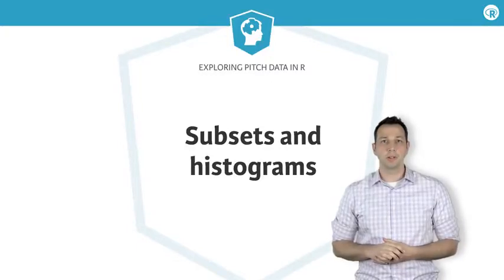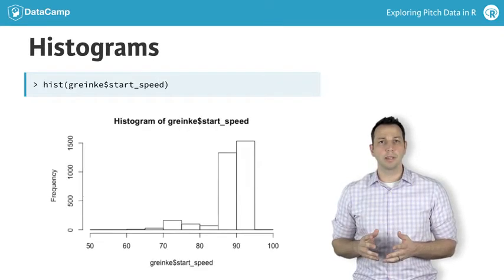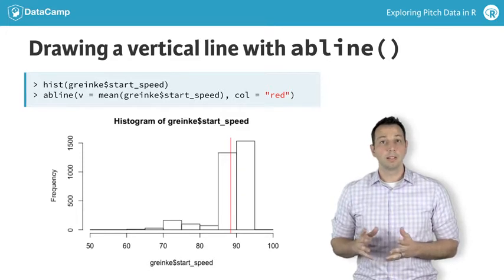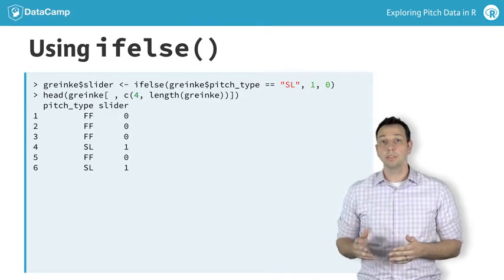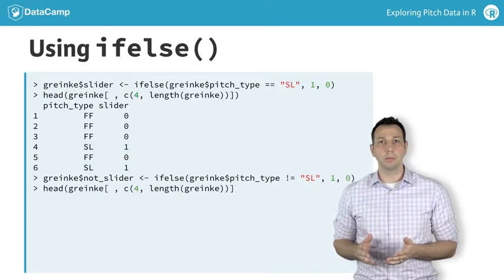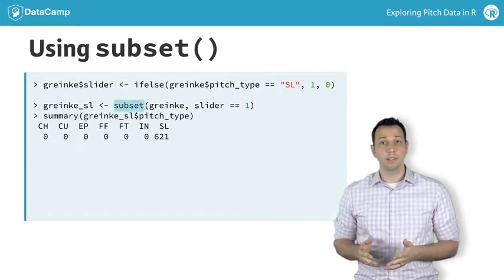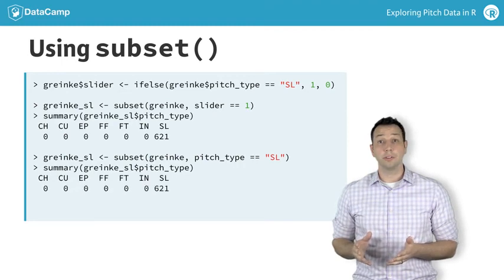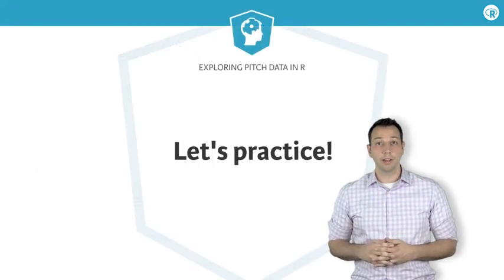R tutorial: Subsets and histograms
Now that you’ve prepared the dates appropriately, it’s time to start exploring your data.

You’ll begin by exploring the “start_speed” variable.

This variable indicates the velocity of each pitch thrown as it leaves the pitcher’s hand.

It’s important to note that the velocity measurements are in miles per hour, and the variable is entered as a numeric scale variable in R.

You’ll begin by using a histogram to visually explore the velocity of Greinke’s pitches.

In later exercises, you’ll describe the data numerically.

A histogram is a basic visualization tool for exploring the characteristics of your data.

Using all of the “start_speed” data, it’s easy to plot a histogram in R with the code here and get a very basic looking plot.

You’ll improve on the look of this plot in the exercises.

You can also indicate where the overall average start speed is on your histogram using the abline() function.

In this case, you’ll want to tell R that to draw a vertical line using the “V is equal to” parameter.

We want to make V equal to the mean start speed in the greinke data set.

Let’s also color the line red so it’s easy to see on our histogram.

Something else to notice about this figure is that it can be useful in identifying multi-modal distributions.

This could indicate some separation in velocity related to the type of pitch thrown.

This is easy to see here, where it looks like Greinke has a higher velocity distribution for fastballs, and a separate, lower velocity distribution for off-speed pitches.You can identify pitch type in the data with the pitch type variable, and make a separate histogram of each pitch type.

Here, let’s just create a histogram for sliders, represented by the “SL” code in the pitch type variable.

First, we’ll use the ifelse() function to make a new variable called “slider.”

The ifelse() function simply tells R that if the pitch type variable is equal to “SL”, then we want our new variable to be equal to one.

Otherwise, we make the variable equal to zero.

Notice that the ones in the new variable line up perfectly with the “SL” code in the pitch type variable.

You could also make a variable called “not slider.”

In this case, you would tell R that we want this variable equal to one if pitch type DOES NOT equal slider, and zero otherwise.

You can see the desired results here.

Any pitch type that is not a slider is equal to one in the “not slider” variable.

And any pitch type that is a slider is equal to zero.

Now that we’ve made a new variable to indicate a pitch was a slider, we can use this to easily subset our data.

The subset() function is an easy way to do this.

Naming the new data set “greinke_sl”, we tell R to keep any data where the “slider” variable is equal to one.

Notice here that our new data includes only sliders.

Further, note that within the subset() function, you already denote what data is being subset, and therefore when you give R the condition for the sub-setting, you do not have to use the data name and the dollar sign to choose your vector.

Granted, the original ifelse() was not necessary, as we could have also subset by the “pitch_type” variable in the first place, and ended up with the same result.

This makes subset() pretty convenient when we want to work with specific portions of our original data.

Finally, when making a histogram of just sliders, we can see that the distribution of a single pitch type is much closer to a normal distribution than what we saw with all pitch types.

Throughout the next few exercises, you’ll be performing similar operations to examine Greinke’s fastball velocity, and compare July to other months of the year.

Now start exploring your data.